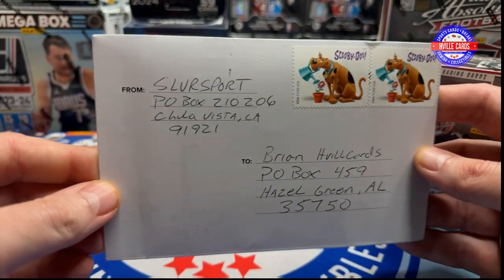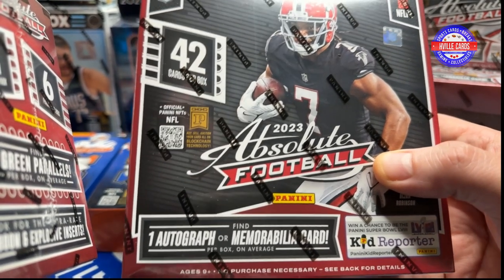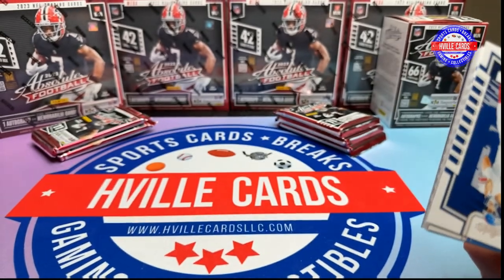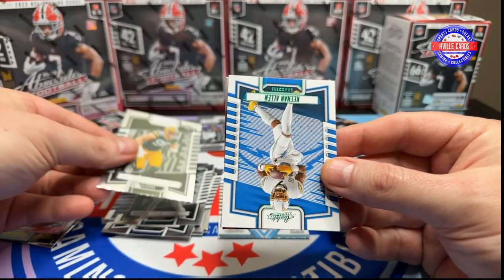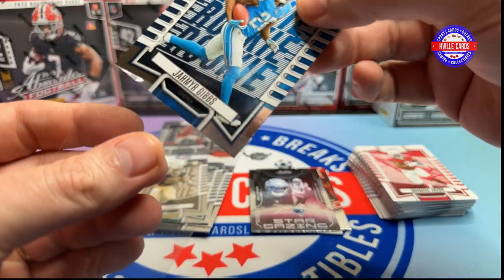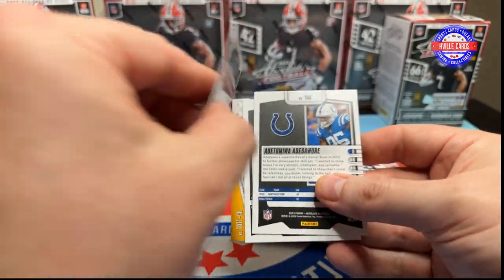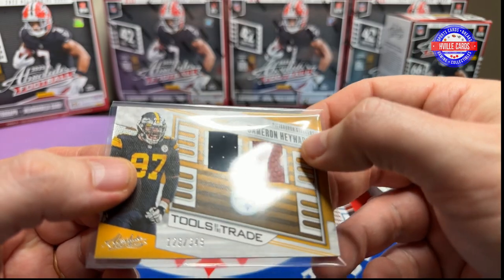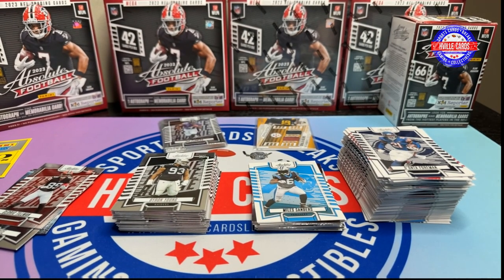KABOOM Hunting! 2023 Absolute Blaster and Mega Boxes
Opening  2023 Absolute Football Mega and Blaster Boxes.